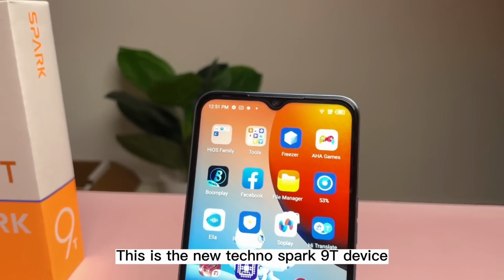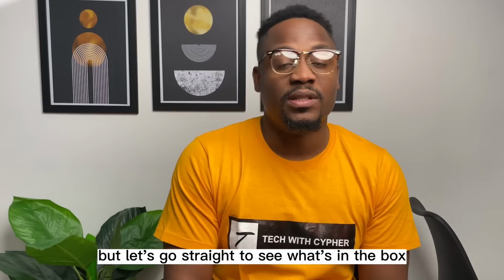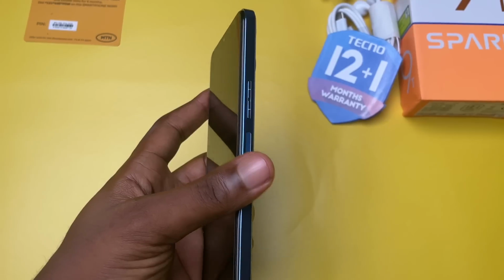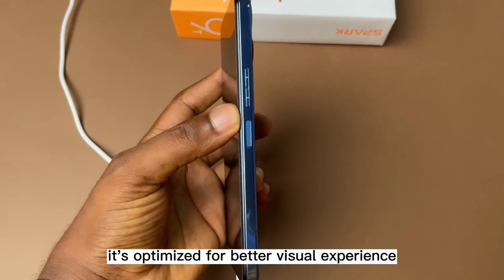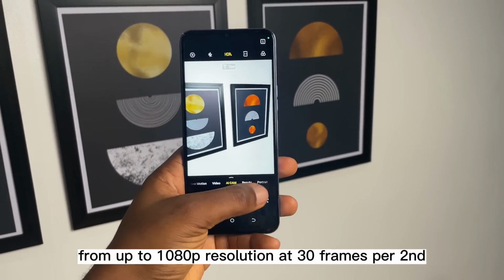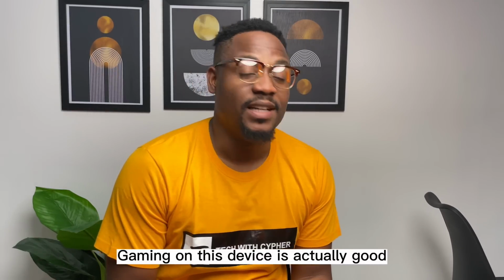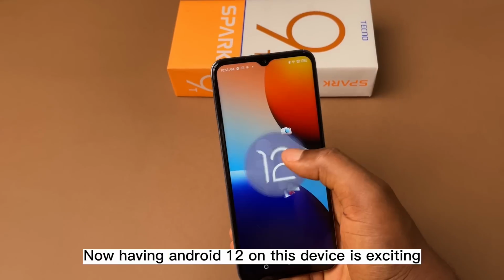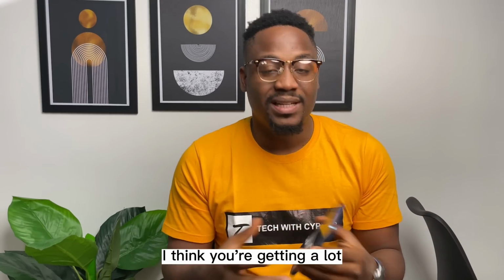Tecno Spark 9T Unboxing and Review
The TECNO Spark 9T is priced at N78,300 or $139.
It comes with a 6.56 inch 720 IPS LCD Panel that has 128GB+4GB storage plus memory fusion, Long-lasting 5000MAh Battery and a 90Hz refresh rate.